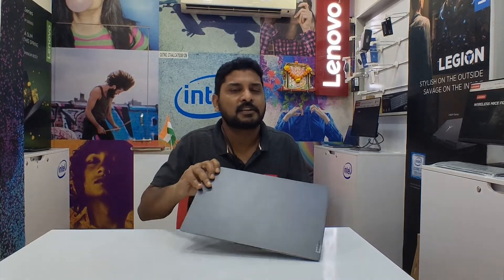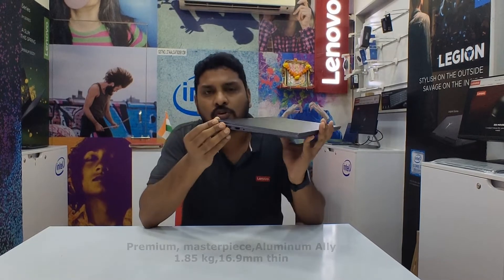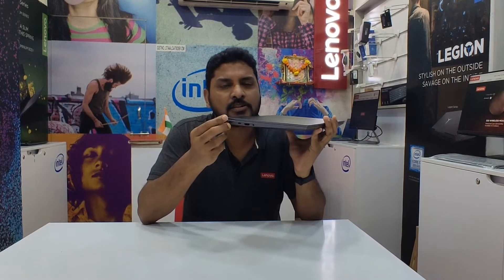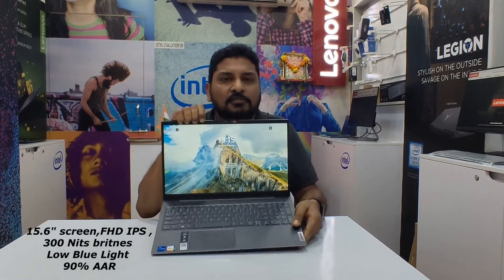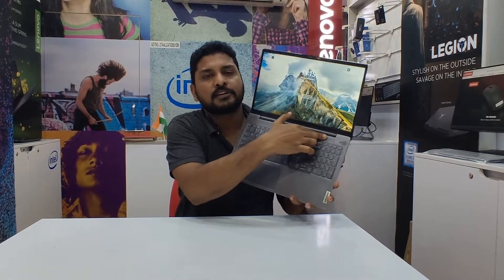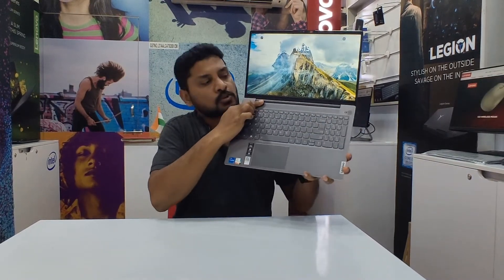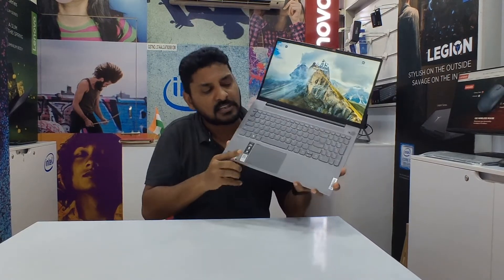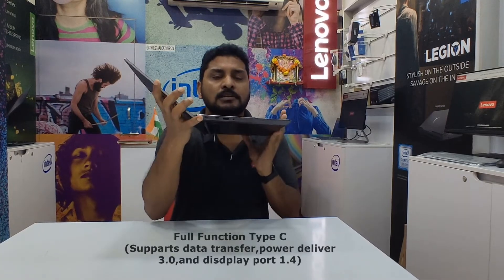Review of Lenovo Slim 5 Gen 7 2022 Model | लेनोवो स्लिम 5 2022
Review of Lenovo Slim 5 2022